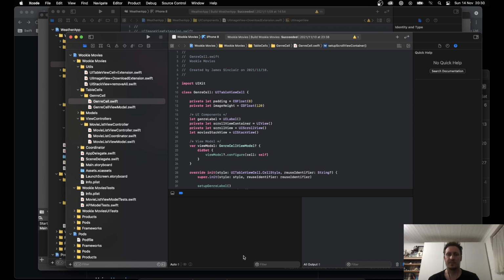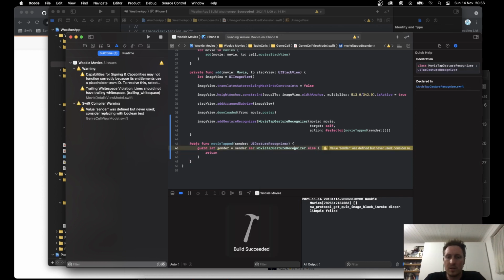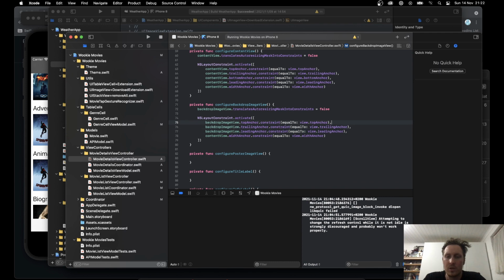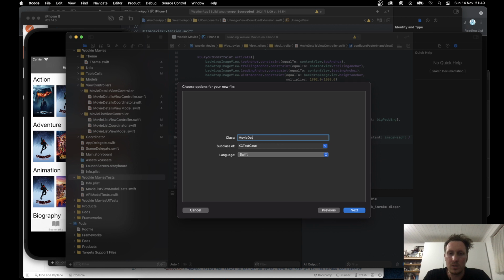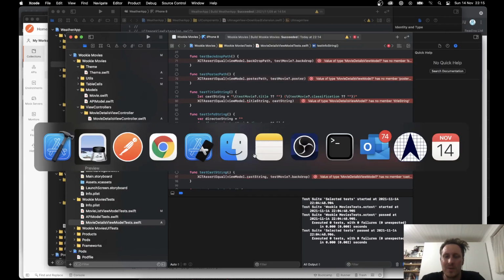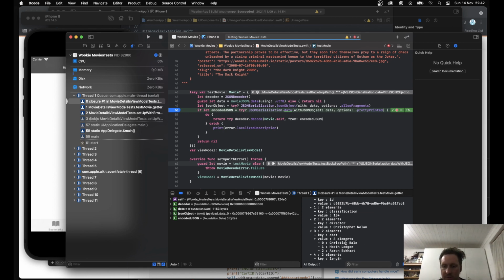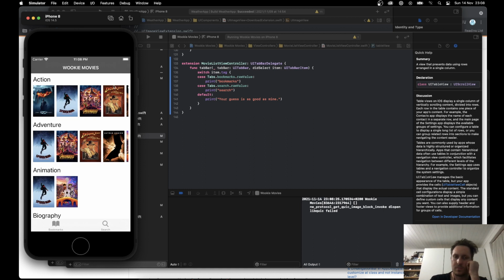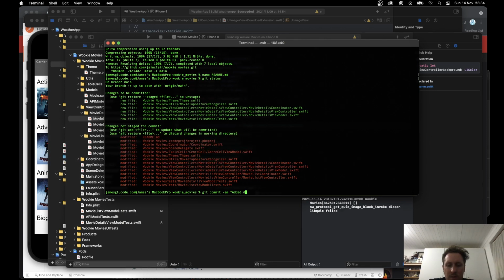Learning Stream: Basic Swift App Part 3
Lots of progress, fixing bugs and issues.